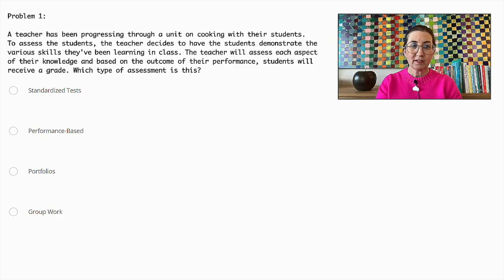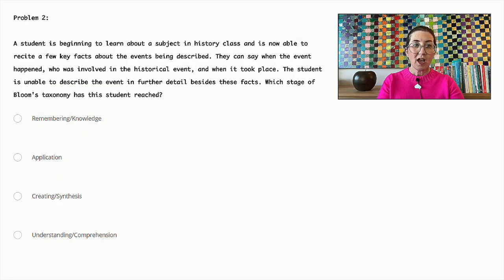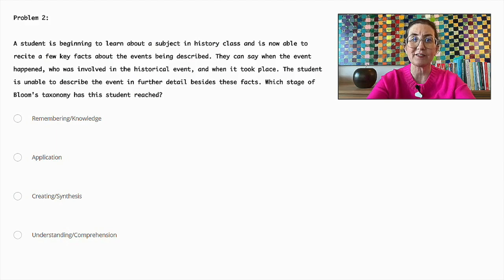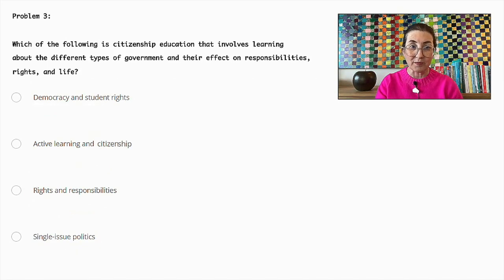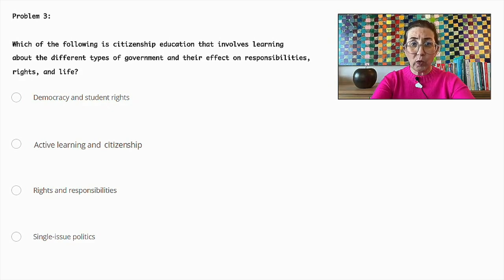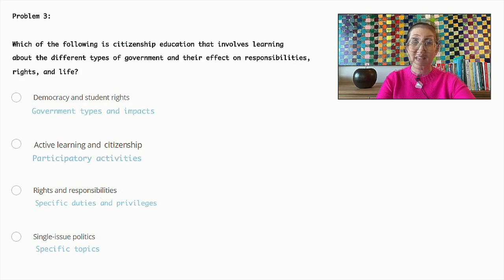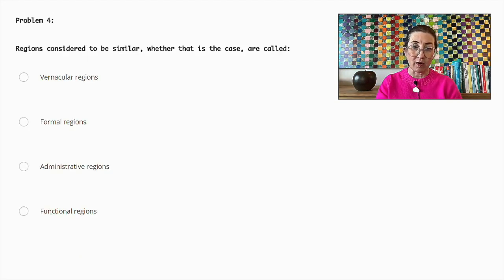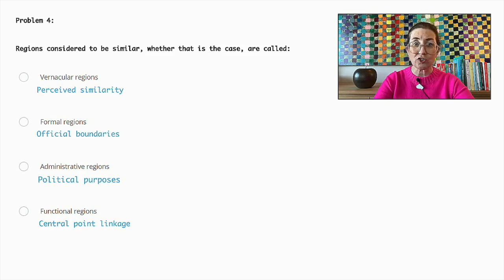Practice Questions for Social Studies | Praxis Elementary Education 5017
📣Looking for authentic Social Studies practice questions for the Praxis Elementary Education: Curriculum, Instruction, and Assessment exam (5017)?

Join certified teacher and Praxis coach - Fiona - as we walk you through the types of Social Studies questions that you are likely to face. This video will provide step-by-step solutions for each question as well as strategy tips to help you save time & tackle any Social Studies question that comes your way.

🔗 LINKS 🔗

🔎 CHAPTERS 🔎

00:00 - Intro
00:37 - Question #1
02:11 - Question #2
03:52 - Question #3
05:22 - Question #4
06:38 - Outro